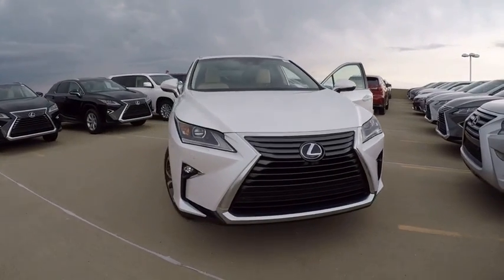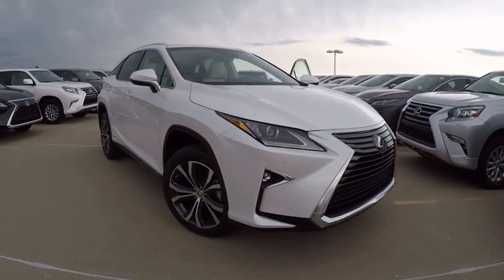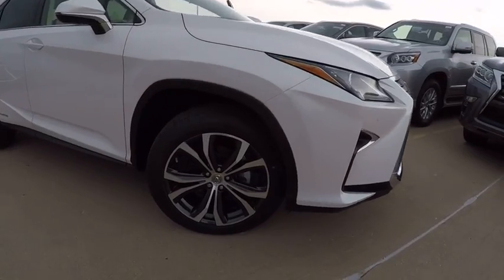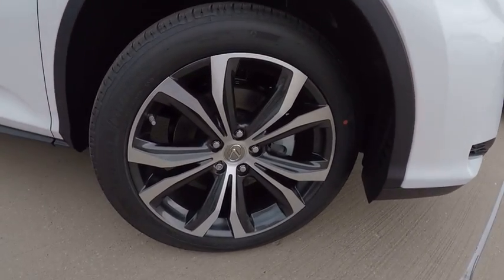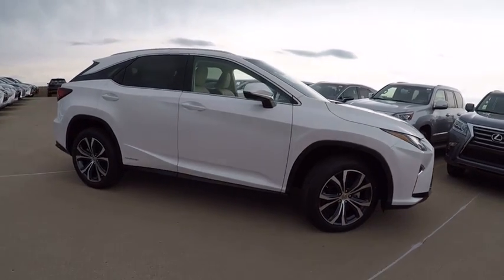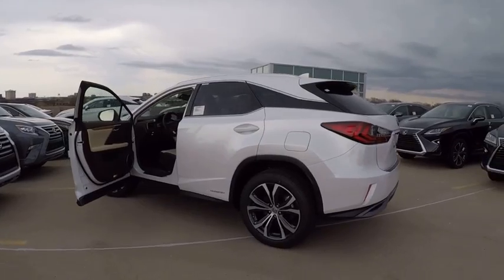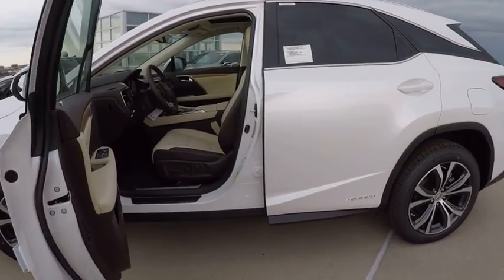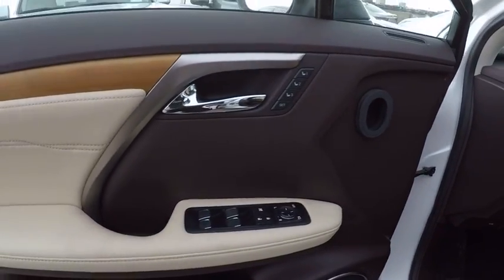2017 Lexus RX 450h 4X4 SUV HYBRID Schaumburg IL 170732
2017 Lexus RX 450h 4X4 SUV HYBRID

Woodfield Lexus
350 E. Golf Rd

MATTE BAMBOO INTERIOR TRIM|BLIND SPOT MONITOR|ALL WEATHER PACKAGE|20 GRAY METALLIC ALLOY WHEELS|TOUCH FREE POWER REAR DOOR|BI-LED HEADLAMPS|NAVIGATION SYSTEM|TOWING PACKAGE|ACCESSORY PACKAGE|ALL WEATHER FLOOR LINERS|NEW CAR PACK